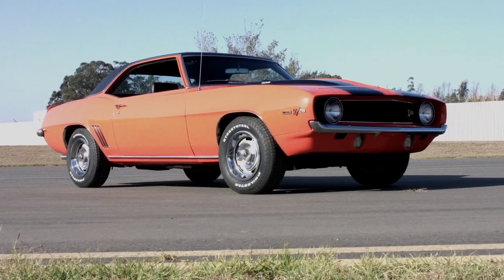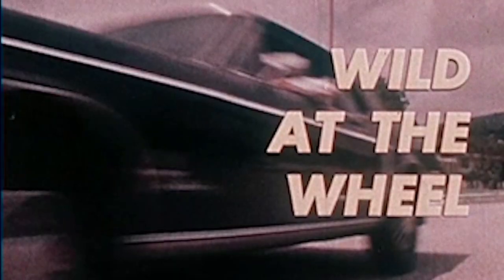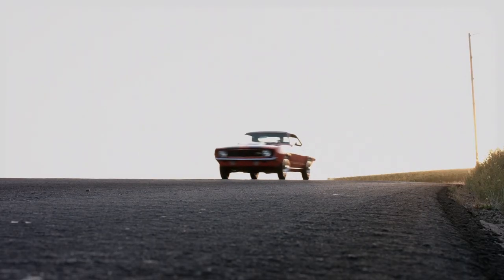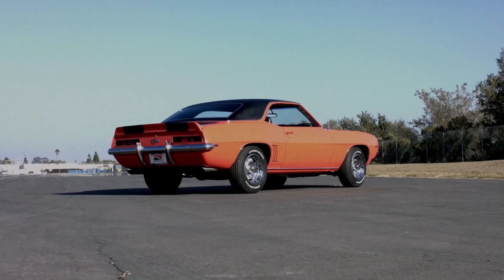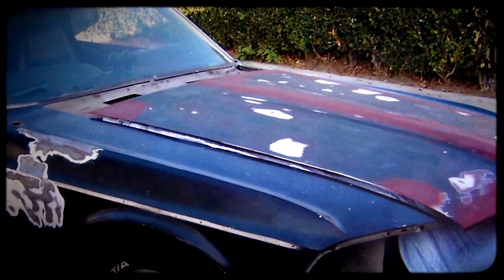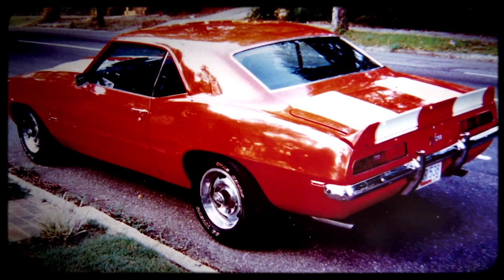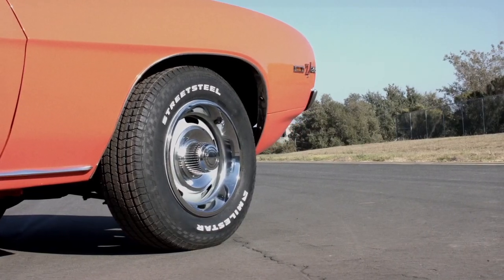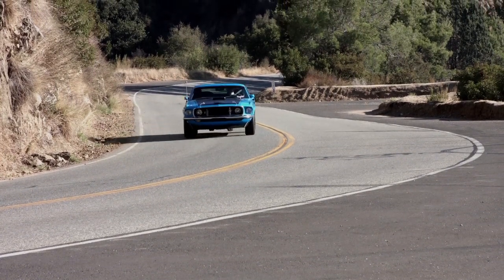Milestar Tires - Mustang vs. Camaro with Darin Smith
Milestar Tire Challenge - Camaro vs. Mustang for the SEMA Show 2017

Auto restorations, full custom builds, performance, upgrades, repair, pre-purchase inspection and consultation, vehicle and parts location. We make your classic car dreams come true.

When it comes to performance, DWS Classics has you covered. We've built multi-carbed show winners, Hillborn injected autocrossers, and high-powered multi and single carbed performers. DWS Classics can also handle your suspension, chassis, tire and wheel needs too! There is no limit to the upgrades DWS Classics can do for your pride-and-joy.

DWS Classics can also upgrade your ride with comfort features too. Need power steering, disc brakes, air conditioning? DWS Classics has your back! We do one offs for small and major upgrades. Performance isn't just speed... it's many aspects of making your classic more of a joy to drive.

DWS Classics also does prototypes, custom fabrication and one-offs.